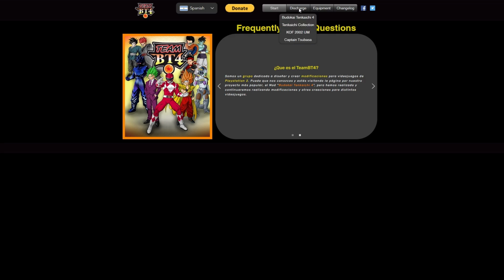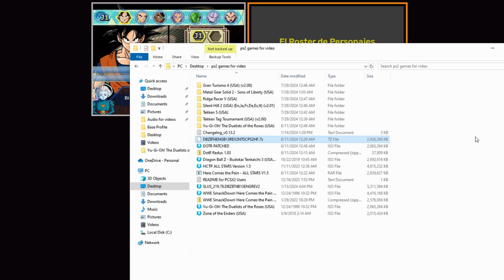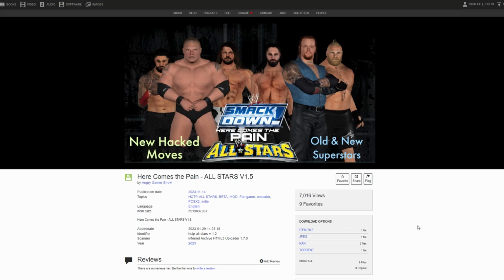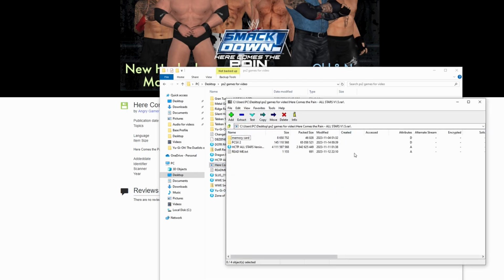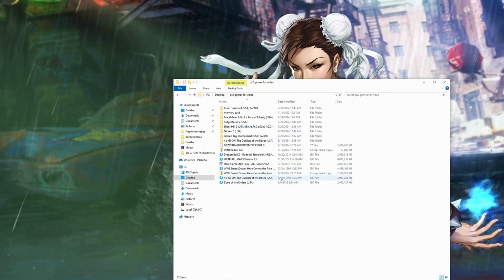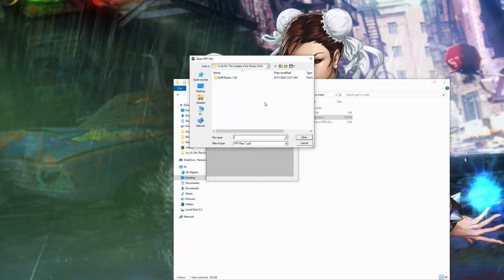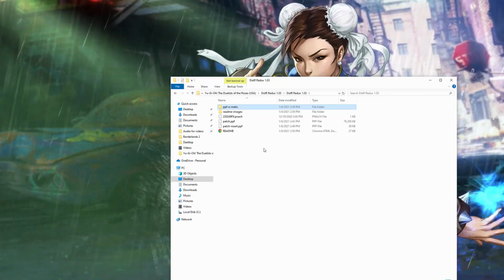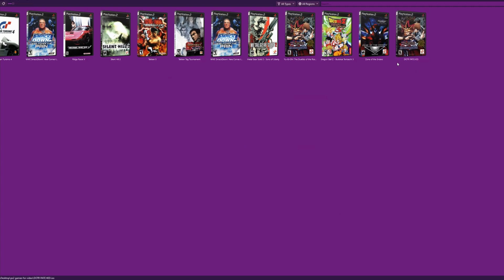Modding 3 of the best PS2 games to make them even better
Hey all, hope you all enjoy the video posting links down below where you can acquire the mods.